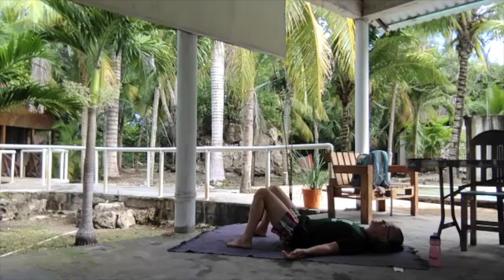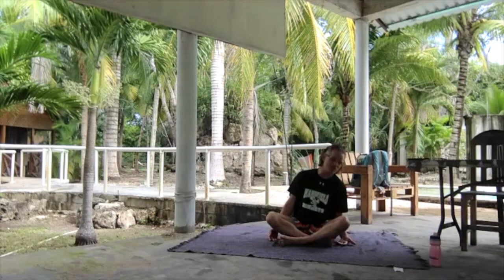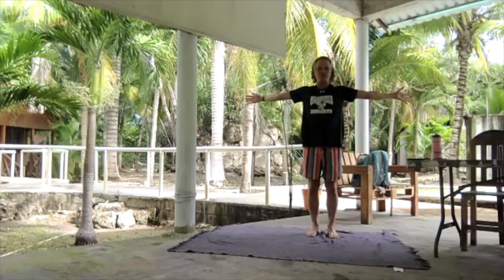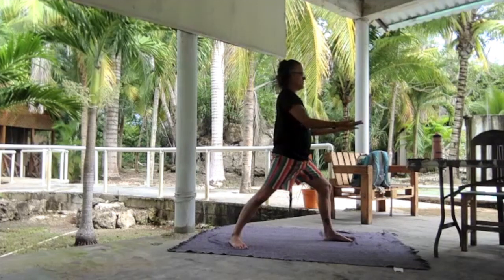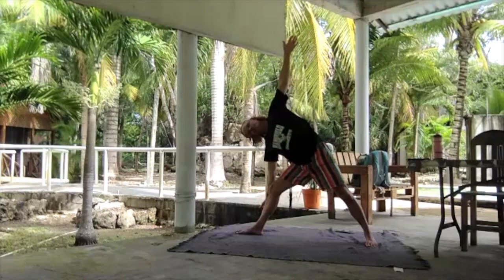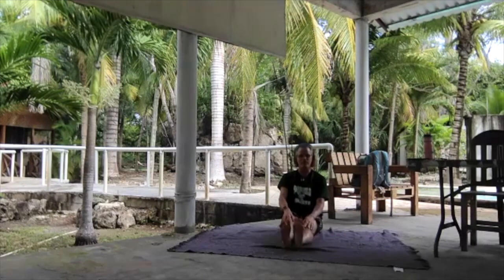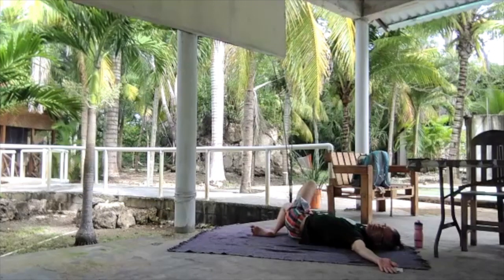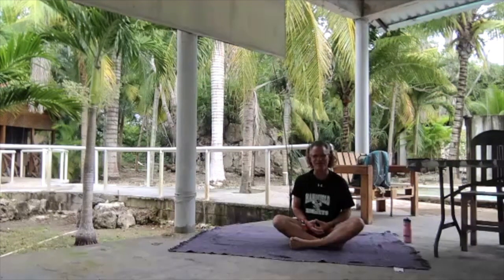Feet, Hands, Lunges, Warriors